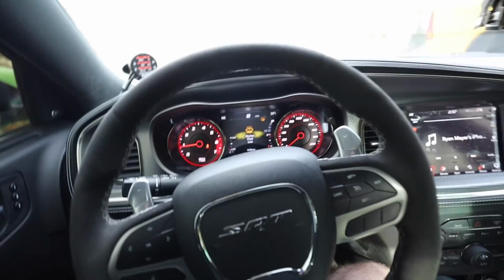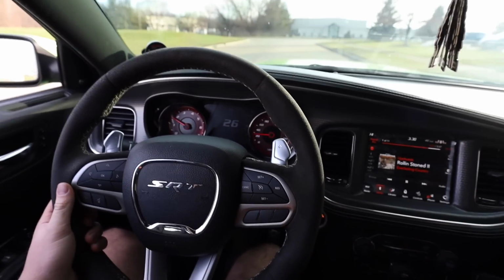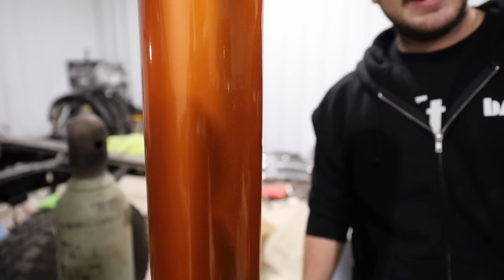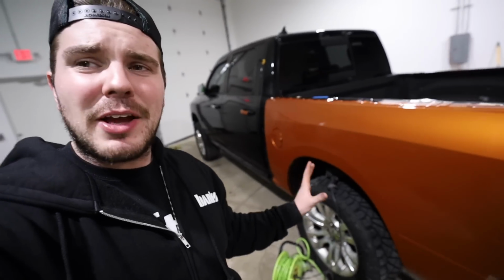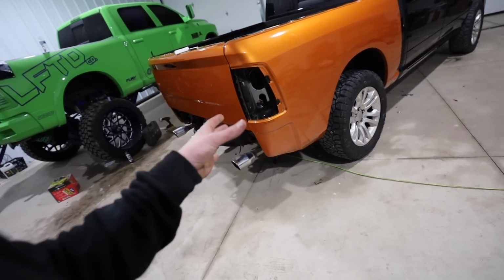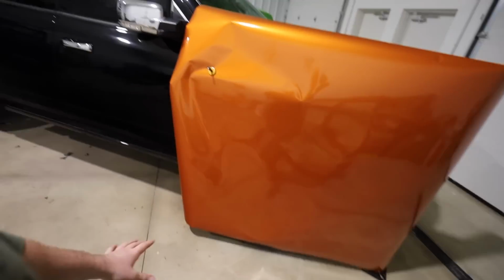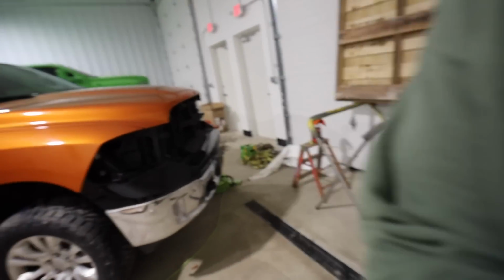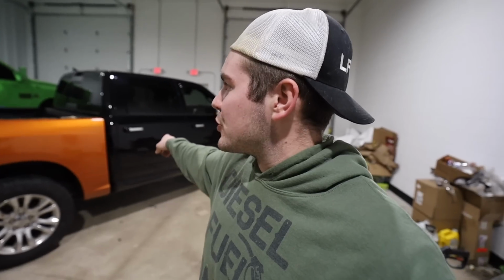Building an Eco Diesel | Part 5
- Aux Beam
- VanTrue

30 Days of FREE Amazon PRIME!!

Links: ⛓
9H Ceramic
Rain X Additive
30'' Light Bar
20'' Light Bar
30 Days of FREE Amazon PRIME!!
24 Pack Black Ice